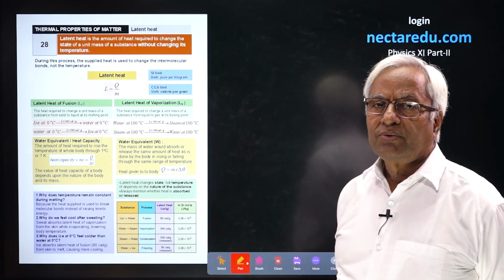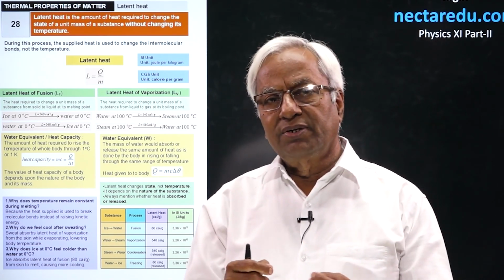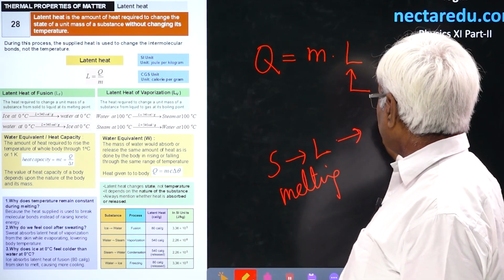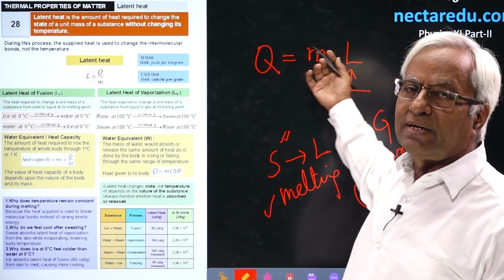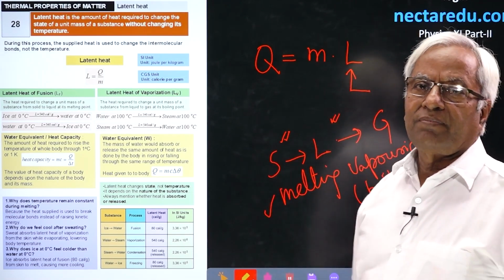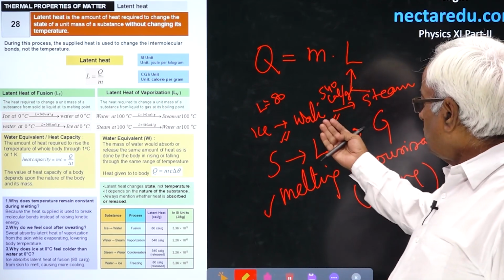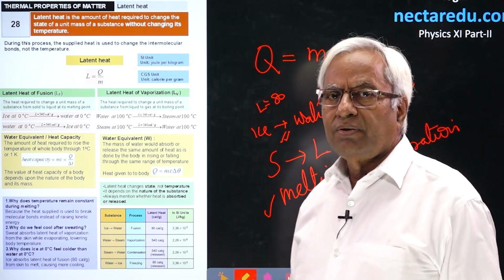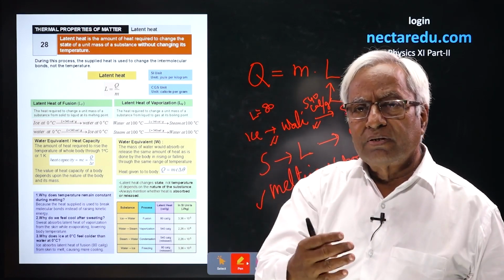Book-2 (PXI Part-II Page-28)